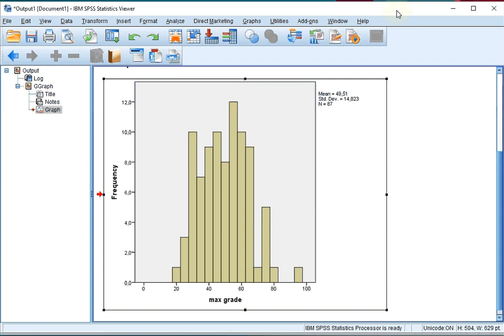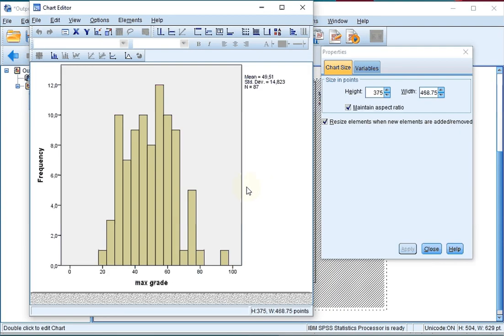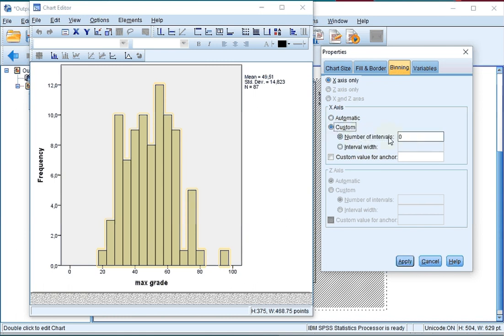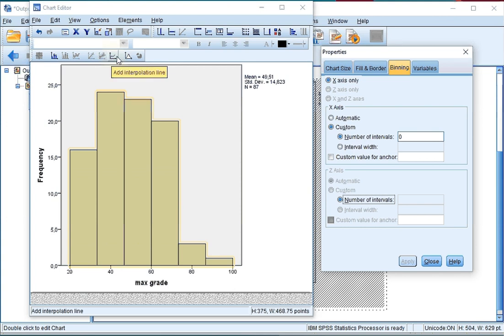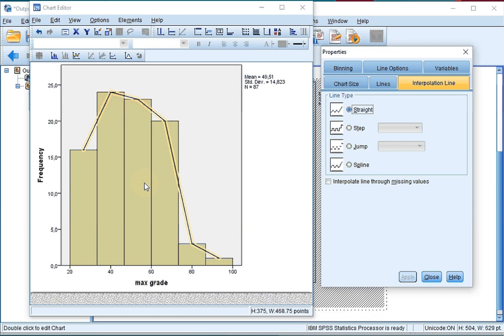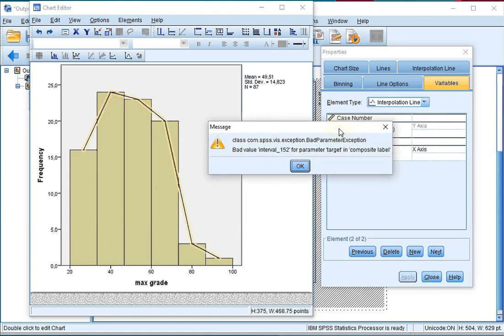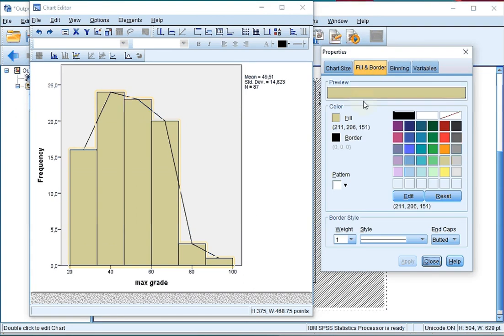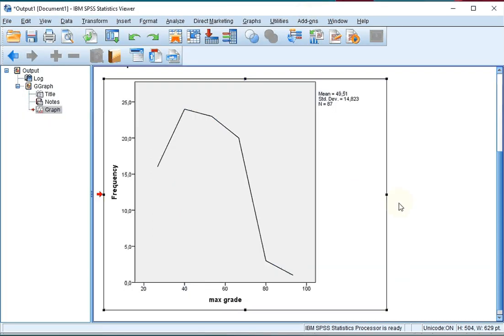SPSS Diagrams - Frequency polygon of scale (from Histogram)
Explanation on how to create a frequency polygon (line chart) of a scale variable in SPSS from a histogram.